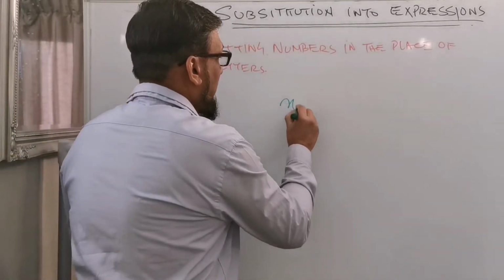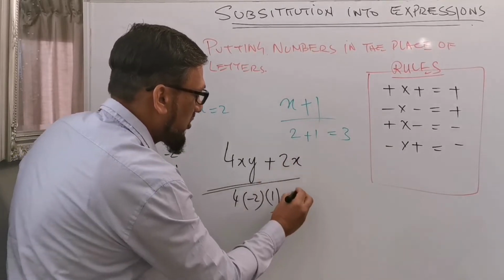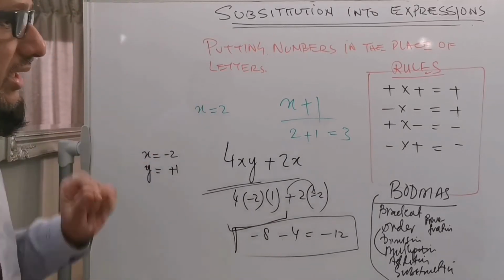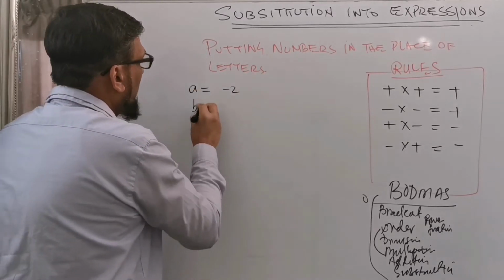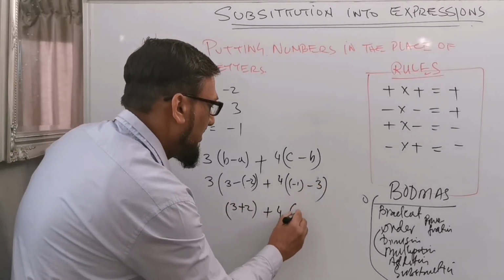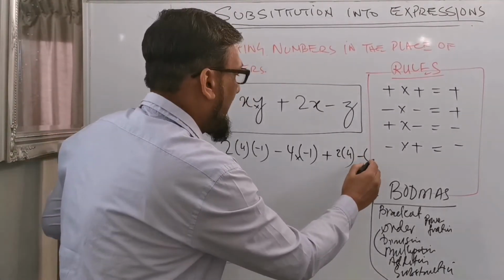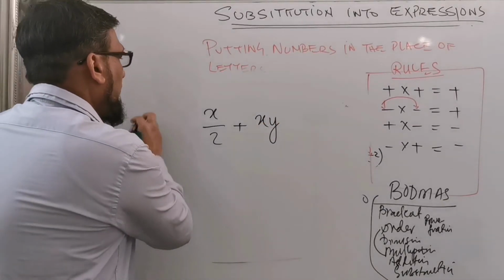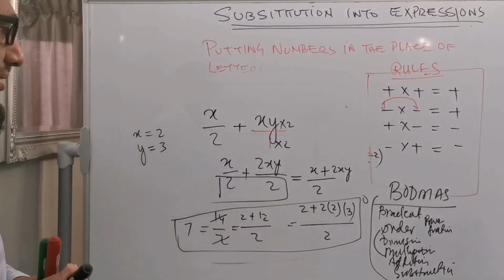Essex Grammar Schools - Substitution into Expressions 11 Plus Maths